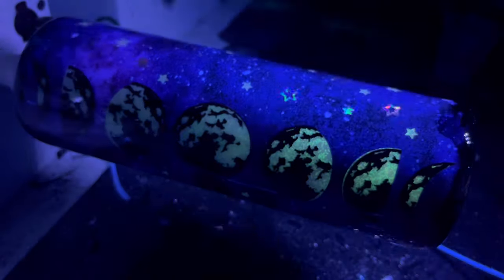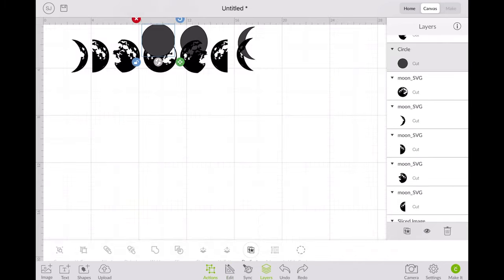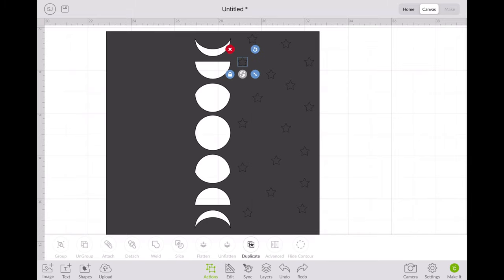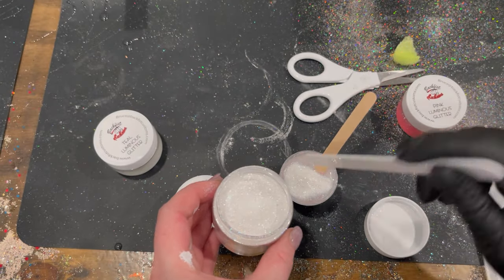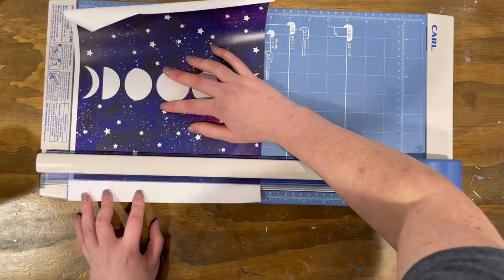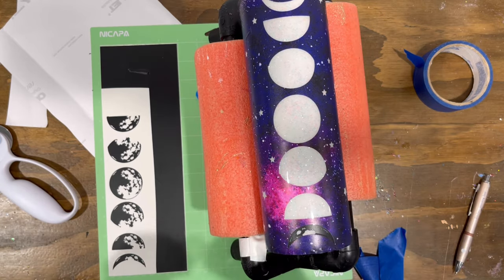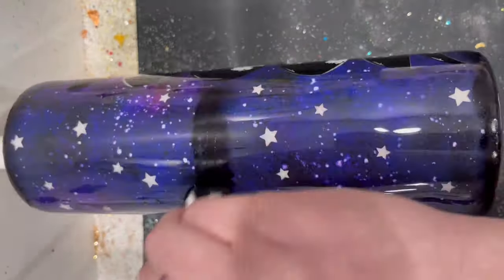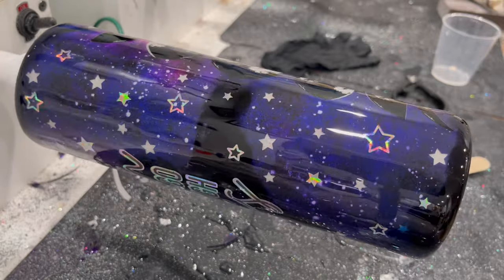Glow in the Dark Moon Phase Peekaboo Epoxy Galaxy Tumbler with a Free SVG Download!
I hope this inspires you to create something beautiful!

I would never recommend any products or materials that I do not personally use and love. All opinions expressed by me are opinions of my own free will and are only my opinions.

Most supplies for my tutorials can be found

Top 3 Best Tumbler Epoxies from CCDIY:
CCDIY Artist Resin
CCDIY Ultra Clear Fast Set
CCDIY Medium Viscosity

Vinyl
Transfer Tape
Teckwrap Space Grey Holo Chrome:
Teckwrap Silver Holo Chrome:

Files Used:
SVG Files Created by me in Canva & Are Freebies for You

Silicone Brushes
Tumbler Shields: Tumbler Shields – Tumbler Shields 🛡
Exacto Knife
Rotary Cutter
Medicine Cups for Mixing
Popsicle Sticks
Camping Gas (Green Can): Walmart or any hardware store
Push top bottles
Sanding blocks
Cotton rounds
5 oz Mixing Cups
Paint Brushes
91% Alcohol
Dremel I use
Flap Wheels (sanding)

Packing Materials:
10x4x4 corrugated mailers from amazon
Black & color tissue paper
White tissue paper
White crinkle paper
Kraft crinkle paper
Color crinkle paper
Bubble Wrap
Regular packing tape(clear)
Leopard packing tape (package mint)
Boho Rainbow packing tape (package mint)
Thermal 4x6 shipping labels
Rollo thermal printer